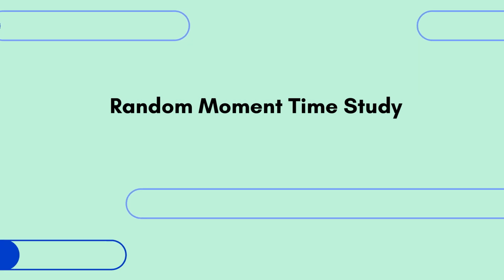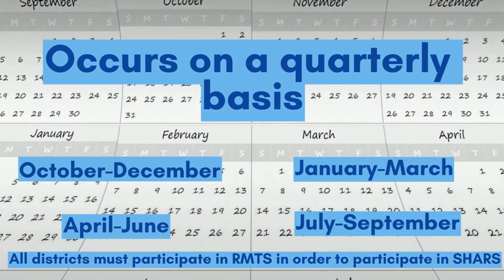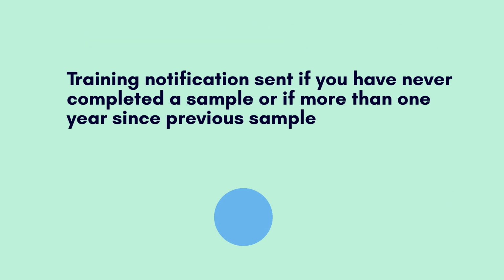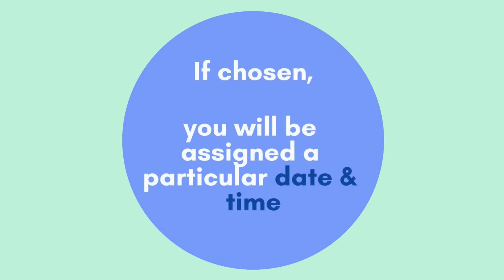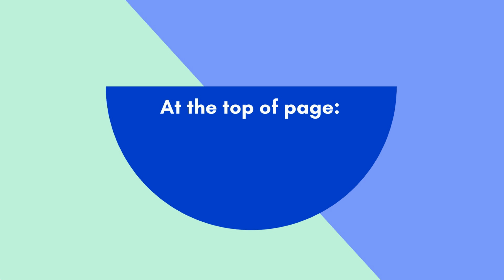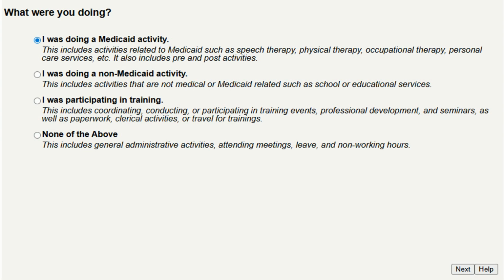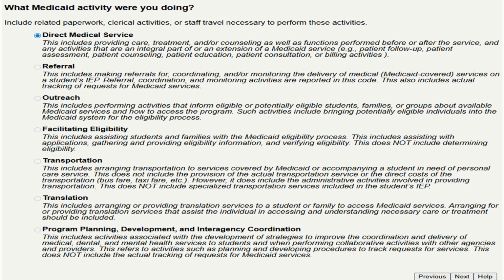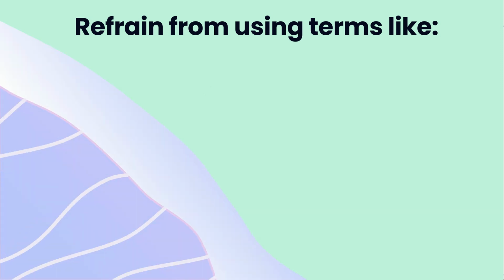RMTS Training Video - Updated 2026